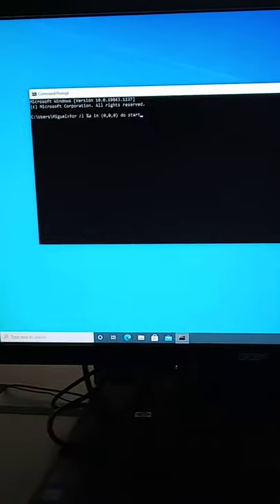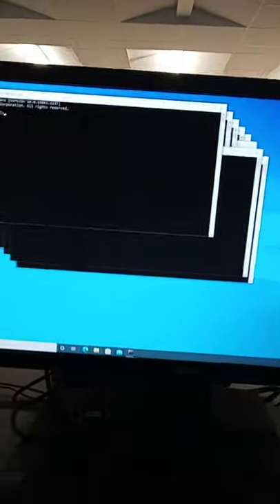Me killing a school computer with a fork bomb command :P